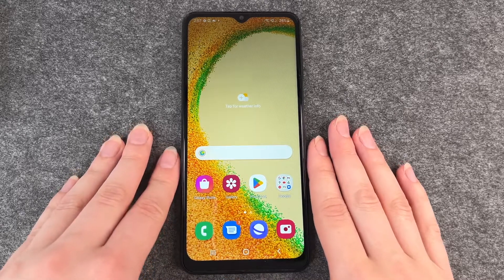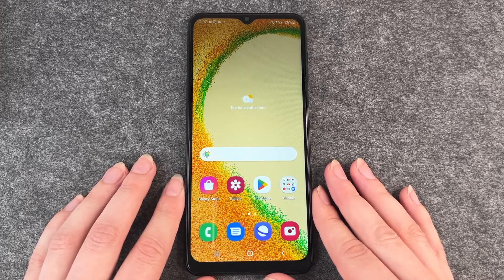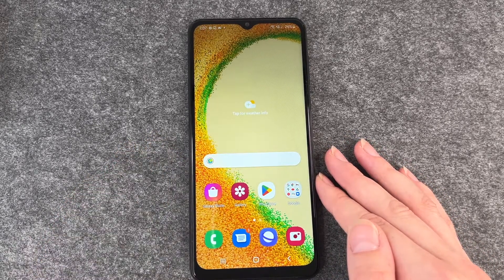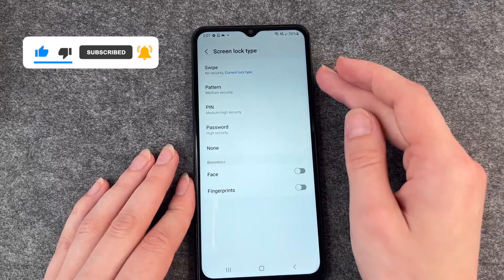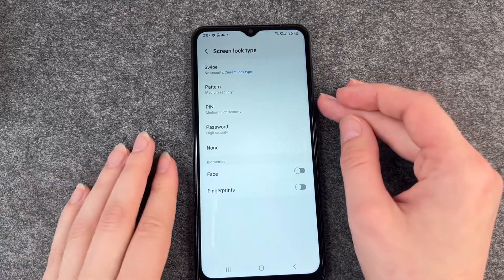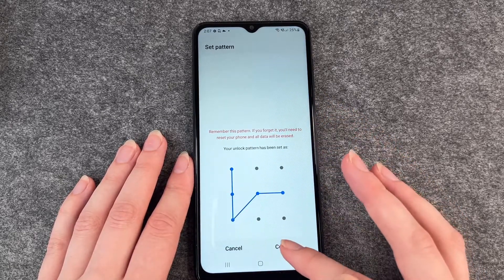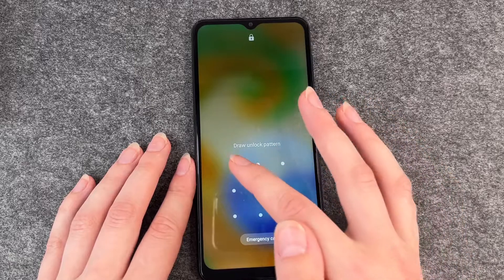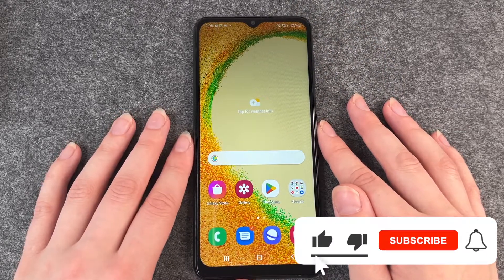Samsung Galaxy A04s | How to configurate a password •📱 • 🀡 • ☡ •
Are you also considering whether you should use a pattern or a PIN as the lock type on the Galaxy a04s? Or do you want to know how and where to set it up? No problem: this video is all about setting up a lock pattern or a lock PIN for your Galaxy a04s. You should lock it in any case to prevent unauthorized access. Enjoy our video.